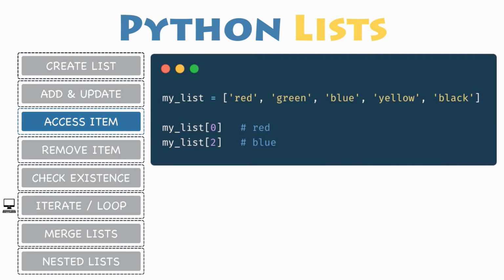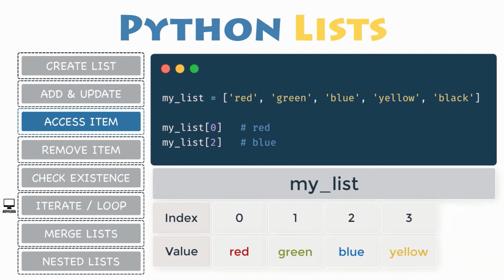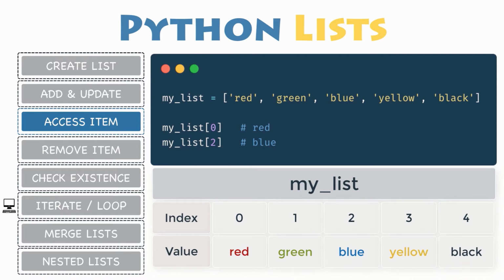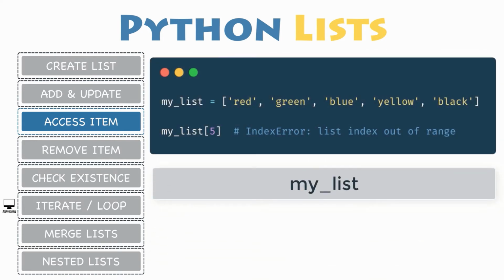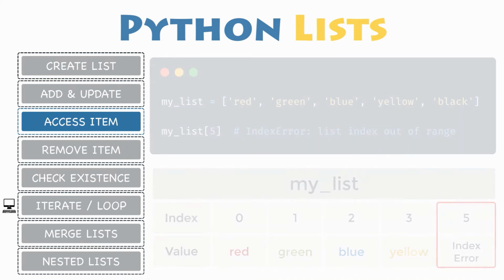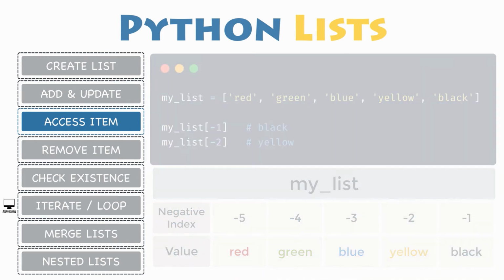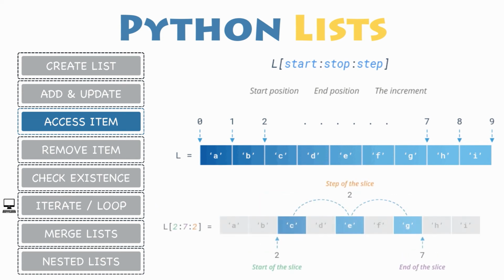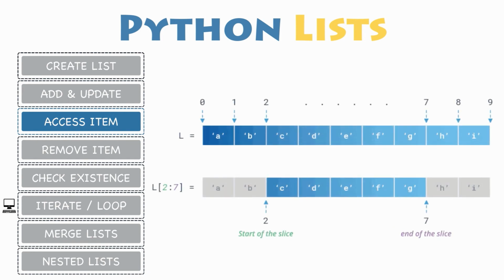Access Items from a List in Python (Indexing, Slicing) - Python Tutorial for Beginners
🖥️ Access Items from a List in Python (Indexing, Slicing)

Of course, list's elements must be accessible, somehow! If you do not get them by key, like you would with dictionary in Python, then how would you get the items of a List in Python?

You can think of a List as a relationship between indexes, and values. This relationship is called a mapping, where each index maps to one of the values. Thus, individual items in a List in Python can be accessed using an index, in square brackets [].

This is exactly analogous to accessing individual characters in a string. The index must be an integer, or it would result in TypeError.

And, List indexing in Python is zero-based, as it is with strings. So, the first element of a list, will always be at the index zero. The indexes for the values in a list are illustrated as follow.

For instance: a list having 5 elements will have an index vary from 0 through 4. And you can access individual items in a list using its index - in square brackets.

    my_list = ['red', 'green', 'blue', 'yellow', 'black']

    my_list[0]   # red
    my_list[2]   # blue

Nonetheless, If you refer to an index that is not in this List, you will get an Exception. To avoid such exception, Python will raise an "IndexError: list index out of range" error, if you use an index that exceeds the number of items in your List.

    my_list[5]  # IndexError: list index out of range

○ Negative List Indexing

Virtually everything about string indexing works similarly for lists. Thus, you can access a list by negative indexing, as well. For example, a negative list index counts from the end of the list. So, the index of -1 refers to the last item, -2 to the second last item, and so on. The negative indexes for the items in a list are illustrated as below.

    my_list[-1]   # black
    my_list[-2]   # yellow

○ Slicing a List

A segment of a list is called a slice. You can access or extract a range of items in a list, by using the slicing operator (:).

The slice operator my_list [ start : stop ] returns the part of the list from the “start-th” item to the “stop-th” item, which will include the first item but exclude the last one. Please note that a slice of a list, is also a list - and you may want to specify a step size parameter. But, if you do not specify the start parameter, it will start from the beginning of this list! On the other hand, if you did not specify the end parameter, it will take all the items until it reaches the end of the list.

    my_list = ['a', 'b', 'c', 'd', 'e', 'f', 'g', 'h', 'i']

    my_list[0:2]   # ['a', 'b']
    my_list[2:7]   # ['c', 'd', 'e', 'f', 'g']
    my_list[3:-1]  # ['d', 'e', 'f', 'g', 'h']

    my_list[2:]   # ['c', 'd', 'e', 'f', 'g', 'h', 'i']
    my_list[:5]   # ['a', 'b', 'c', 'd', 'e']

- Digital Academy™ 🎓